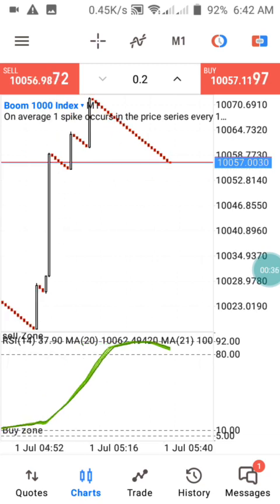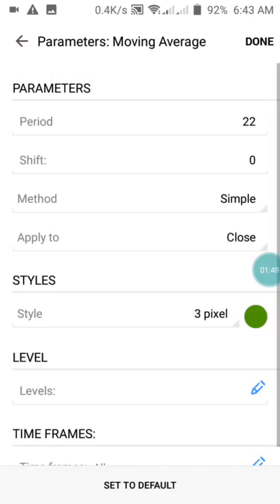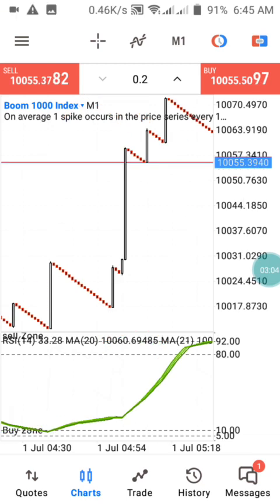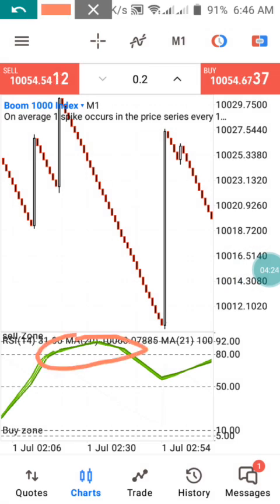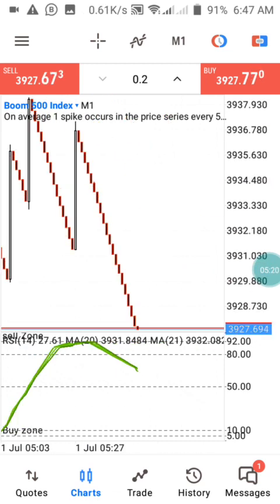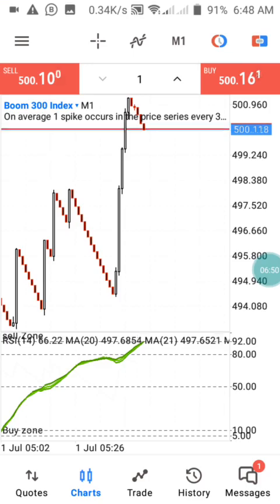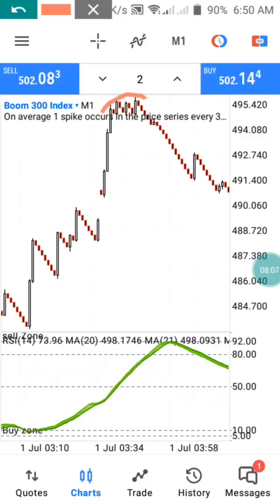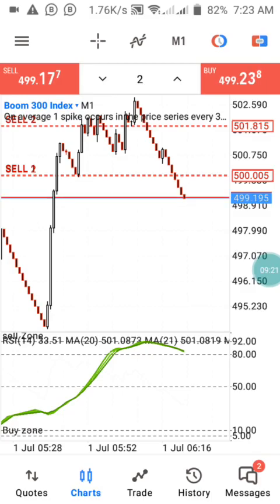Simple Strategy For Boom And Crash